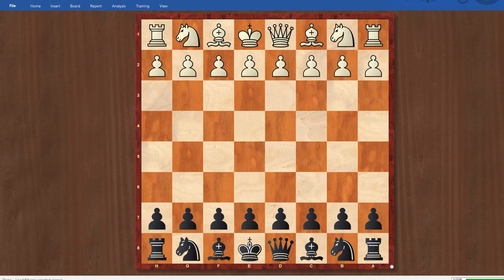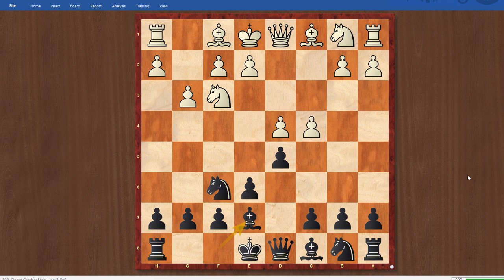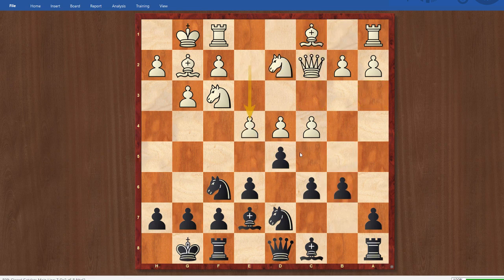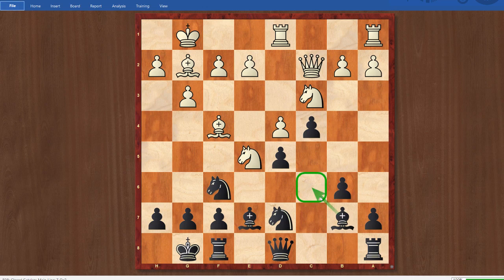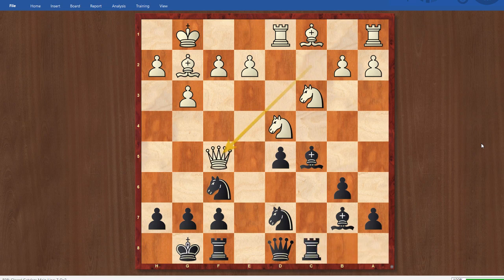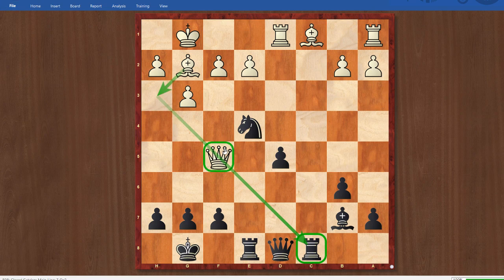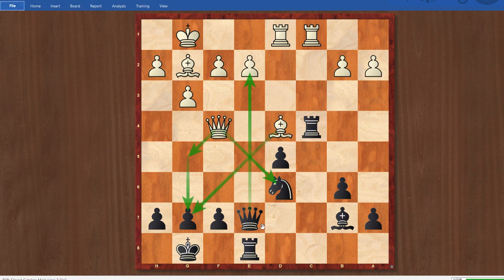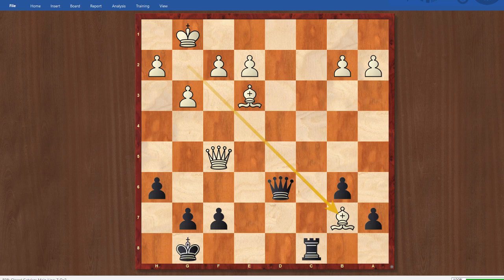Road to Grandmaster #161 IM Brandon Jacobson vs IM Kassa Korley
This is my 5th round game from Chess Max Academy GM Invitational!